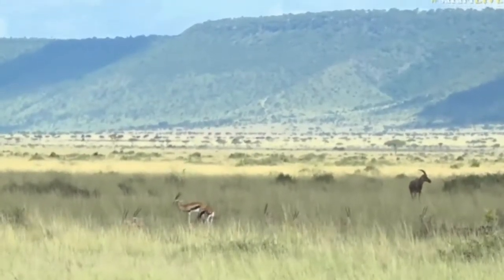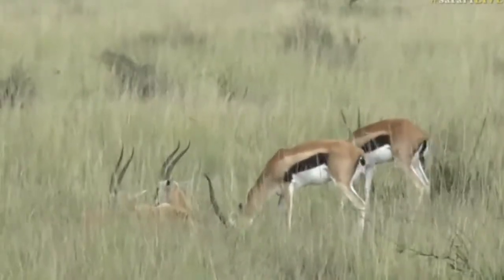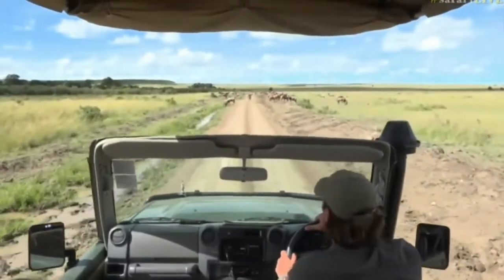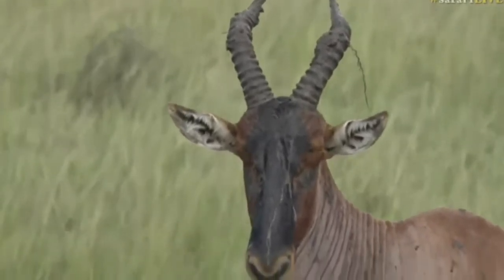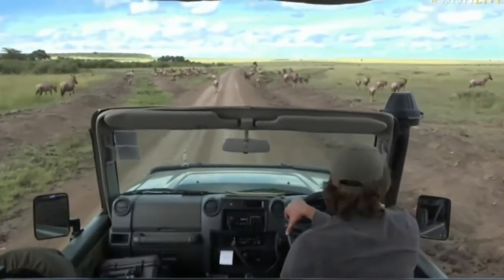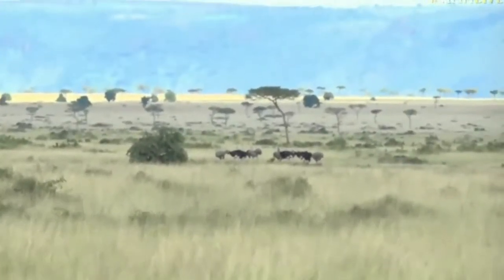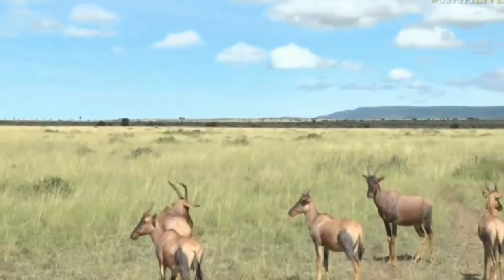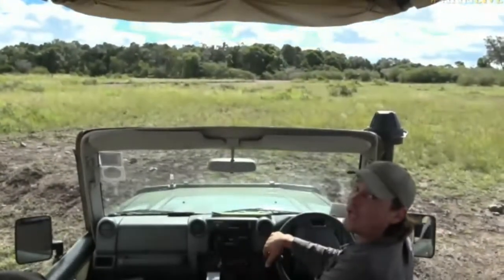May 07, 2017- Sunrise- MARA MARA MARA